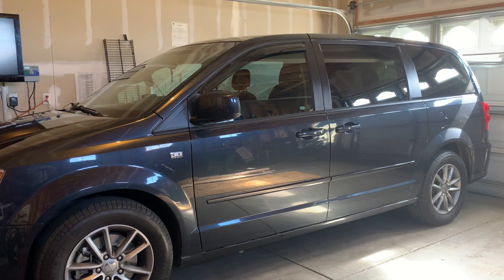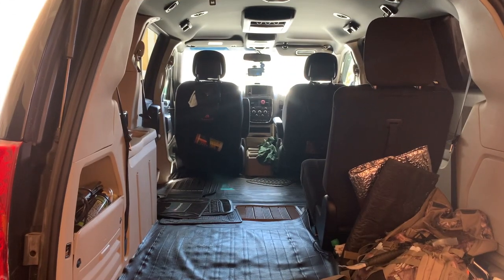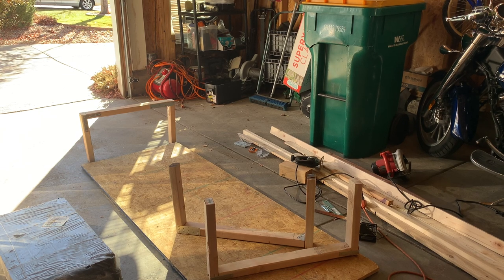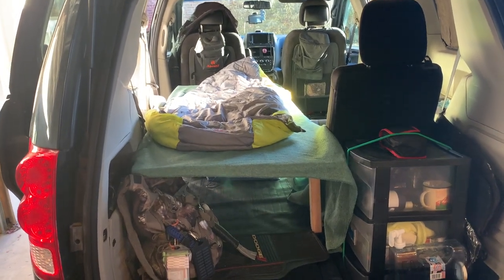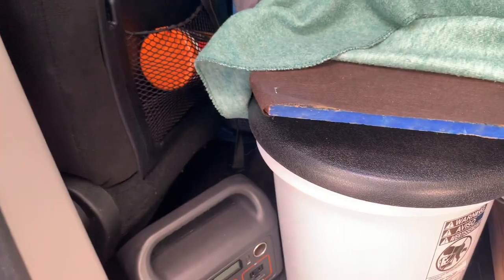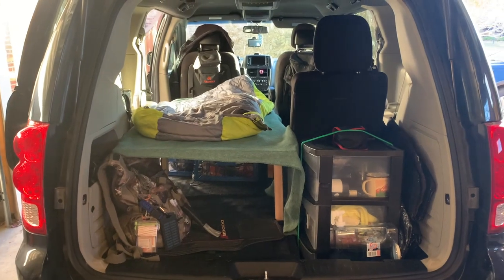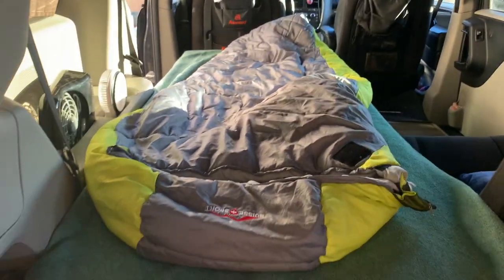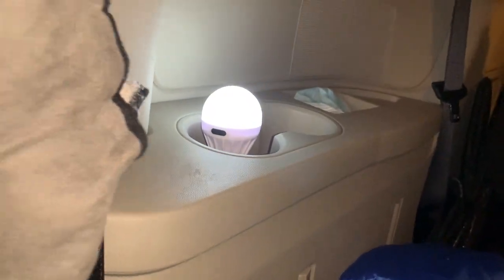Bed Build Dodge Caravan ---Making a Bed Platform out of Scrap Wood From Home Depot -A Van Life Try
I bought some scrap wood from Home Depot for less than 20 dollars to see if I could build a bed platform. I have already ordered a 4-inch foam mattress and plan to add a second platform to make it full size. Measurements are 30 inches wide by 78 inches in length. Make sure to take into account of the front downward slope from the stow and go seating. Easy fix with PVC or putting a woodblock underneath.

I receive a small percentage from amazon sales
Jackery 240 Battery

Opolar Rechargeable Fan Excellent

Setpower FC 20 Refridgerator (Sips Power)